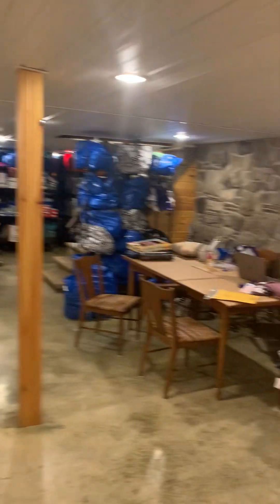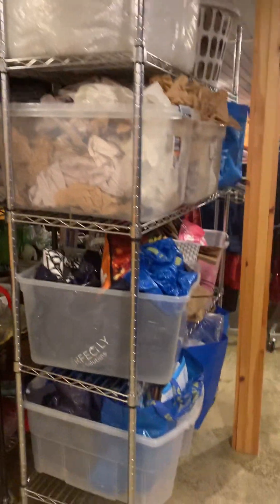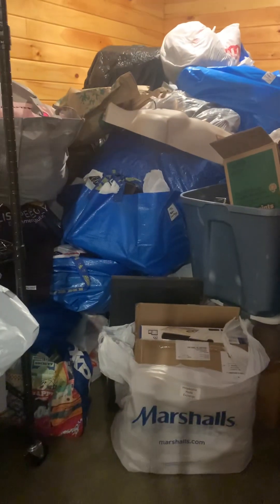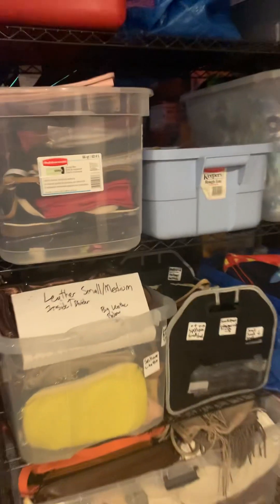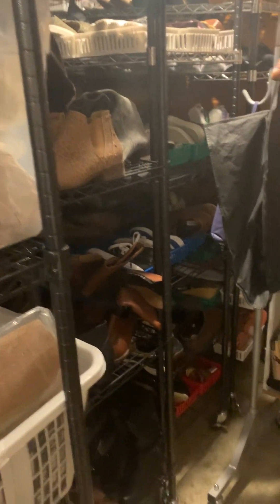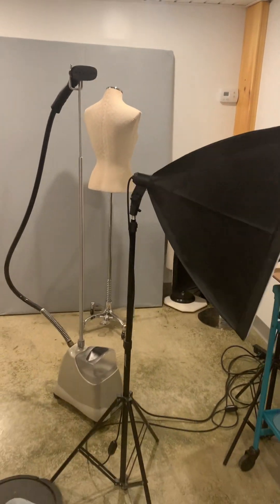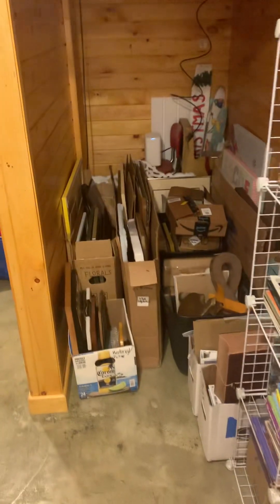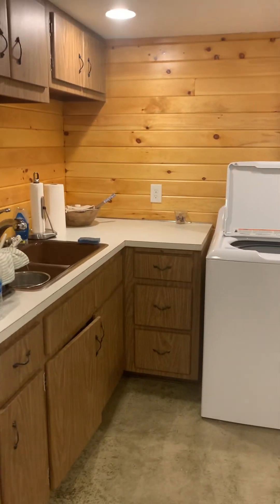Sneak Peek of Libby's New Online Reseller Space Including a Money Mountain Cameo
It ain't pretty, but it is a start!